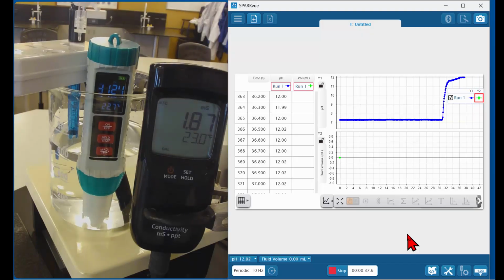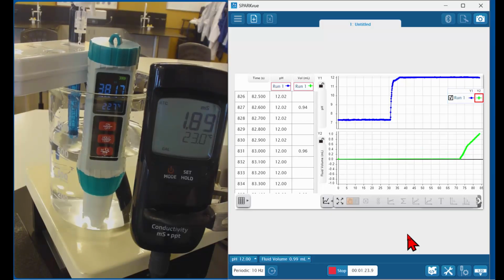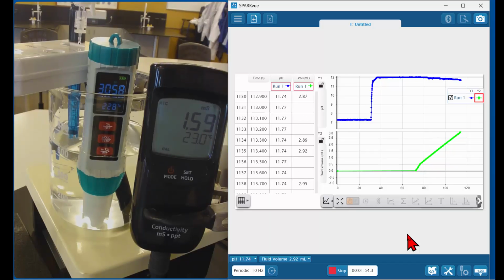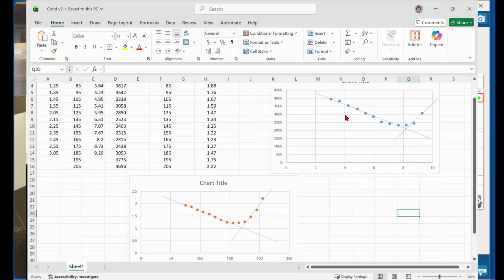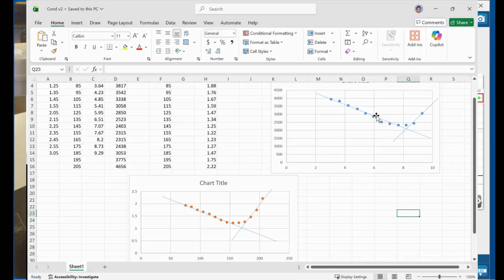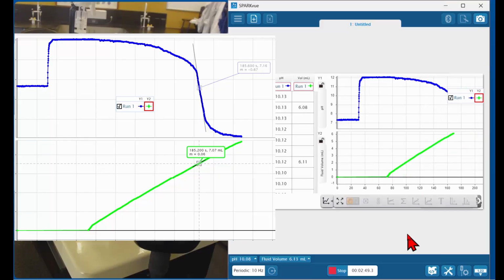Conductometric titrations with conductivity meters Part 2 | CHEMISTRY EXPERIMENTS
Much better than using an electric circuit and measuring voltage or current, but is not liked to a datalogger so you have to manual take the data.